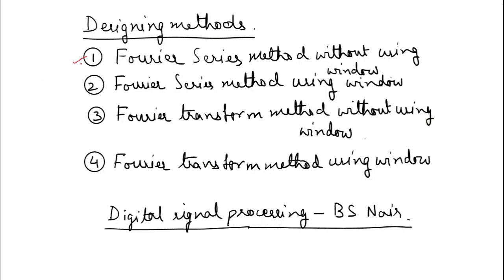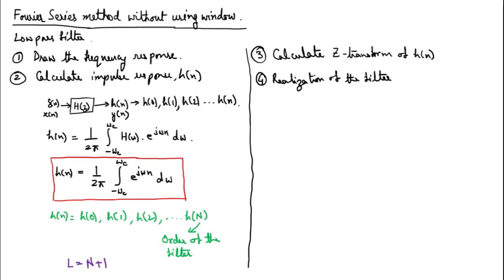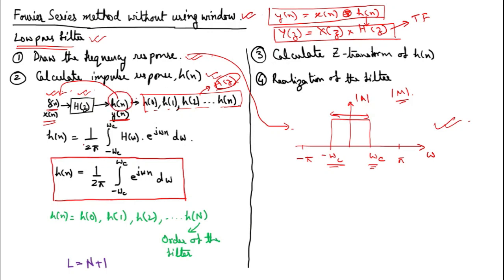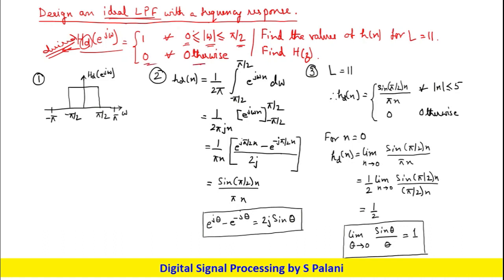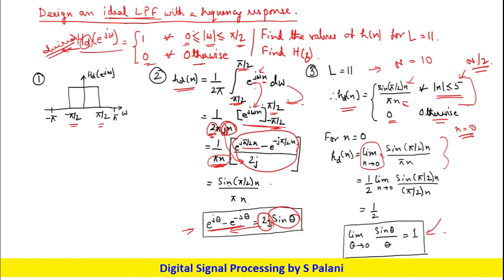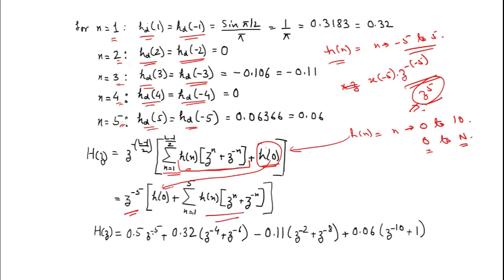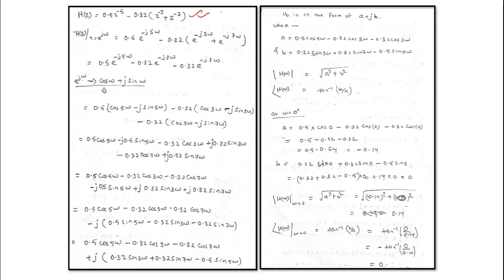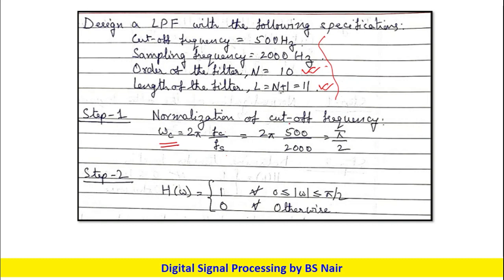Lecture 18: Fourier series method without using window (Design of FIR Filter)